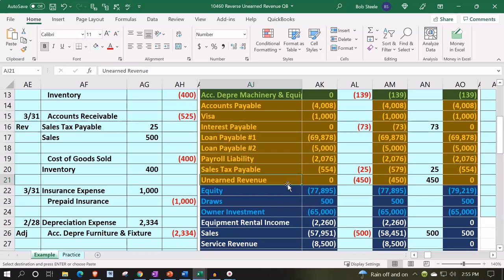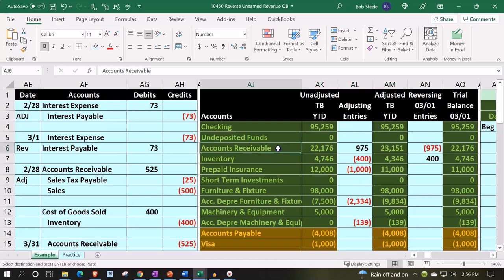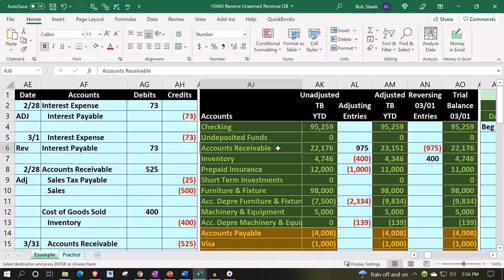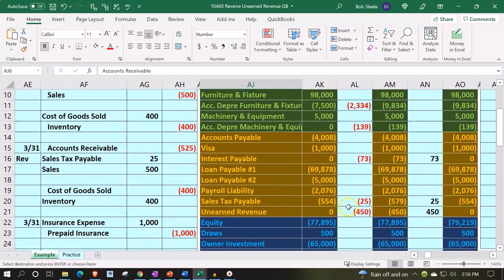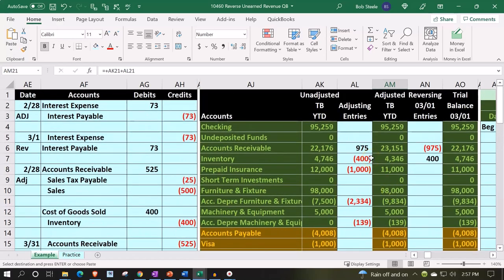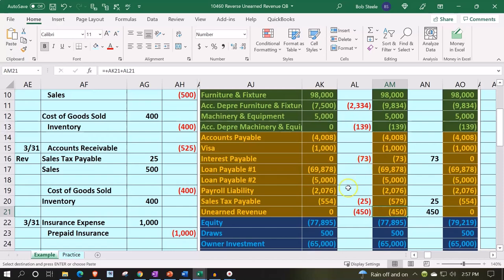Tracking Advanced Payments & Adjusting Financial Statements Excel Accounting Problem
In this video, we explore the process of tracking advanced payments and adjusting financial statements in an Excel accounting problem. Whether you're a student, a professional accountant, or an Excel enthusiast, this tutorial will guide you through these essential accounting tasks with practical examples and tips.

📊 What You'll Learn:

How to track advanced payments in Excel
Methods for adjusting financial statements for advanced payments
Step-by-step guide to ensure accuracy and consistency
Tips for avoiding common mistakes
🔧 Tools Used: